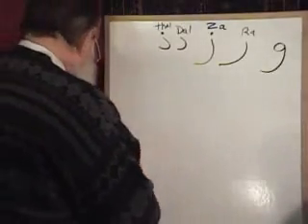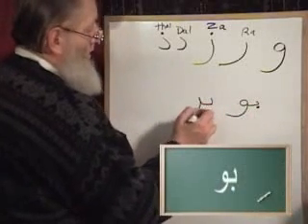Bridge to Faith-EP5-2/2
Where There is Faith - There is Hope For more programs please